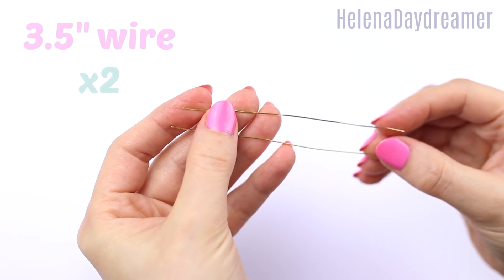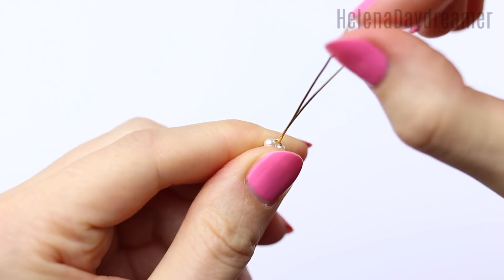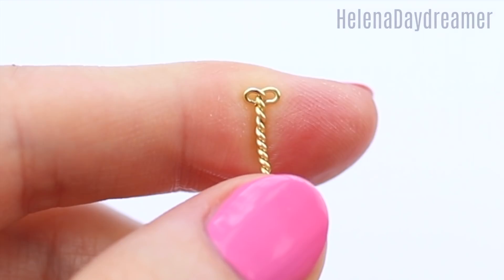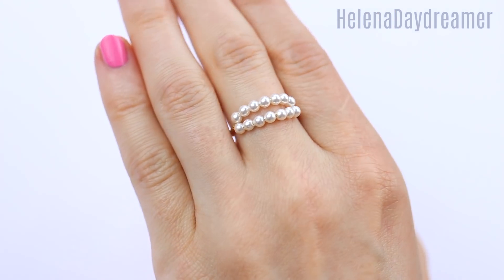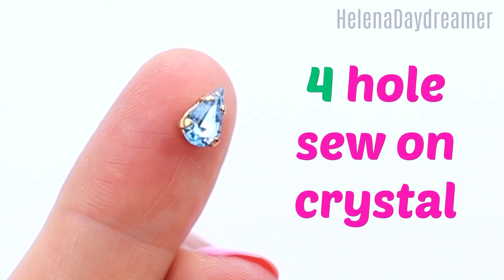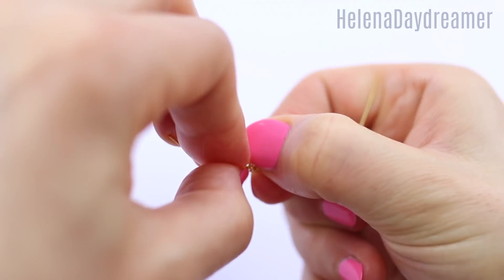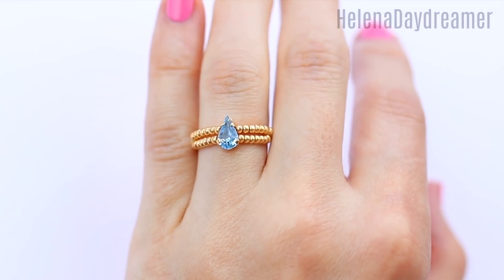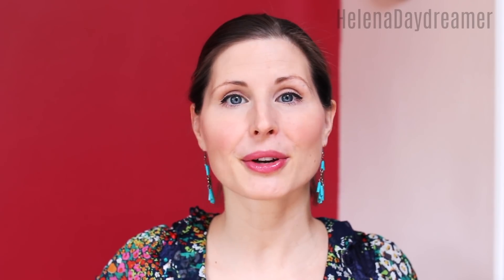Create Your Own Ring With Crystal and Beads! DIY Ring (free jewelry making tutorials)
How to make a diy ring? Easily! Of course ;) In this video I'll quickly show you how you can make your own ring using Swarovski crystals and beads!
And for any male crafters watching this DIY rings video, perhaps you could consider these as Swarovski engagement rings. Like temporary engagement rings. That would be such a nice gesture in my opinion. You could build your own engagement ring. And this one is adjustable diy ring too!

My UK 🇬🇧 Amazon Storefront
My US 🇺🇸 Amazon Storefront

So thank you for your support if you do decide to use my links to purchase.***

So here is a list of materials and tools I've used in this tutorial:
For wire I was using 22 gauge copper based craft wire in colours gold, silver and copper plated and enamelled (of course you could go for a fancier metal if you like, just go for either soft or half hard condition)

The crystals I’ve used in this ring tutorial are 6.2mm Swarovski Xirius chaton crystal in setting (4 holes sew on) in colour Rose Gold plated and I’ve also used a 8mm x 4.8mm Gold Plated Tear Drop Aquamarine Crystal from Swarovski. Btw you can get very inexpensive sew on crystals that are rhodium plated - just in case you don’t want to purchase anything fancy at first.

Beads: 3mm Gold filled frosted beads, 3mm sterling silver beads, 2mm glass seed beads(gold and copper), 3mm acrylic pearl beads.
Tools: Round nose pliers, Flat nose pliers, Chain nose pliers, Wire cutters, nail varnish bottle, marker pen.

Here are some more ring tutorials for you to watch if you feel extra creative…

I hope you enjoy this tutorial and that you’ll learn an easy way how to make your own ring and of course I hope you try to make yourself at least one diy ring. It’s fun to create your own DIY jewelry.